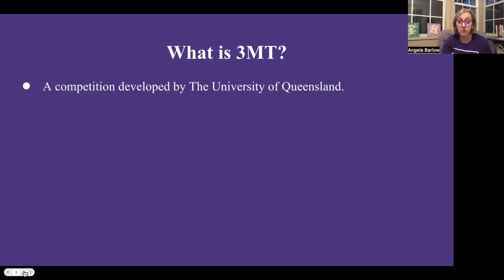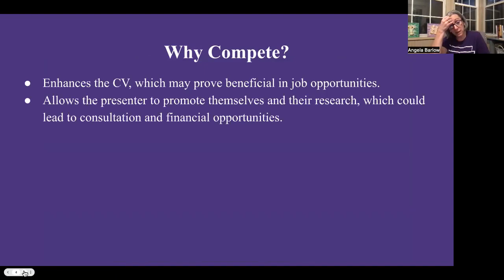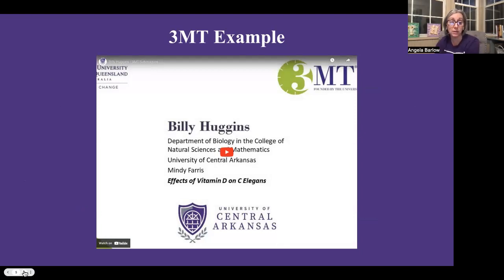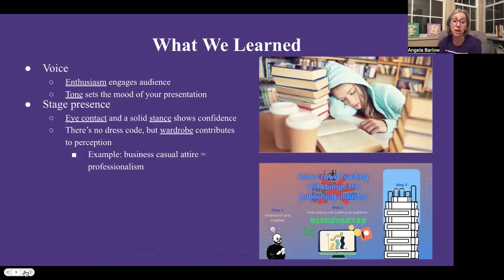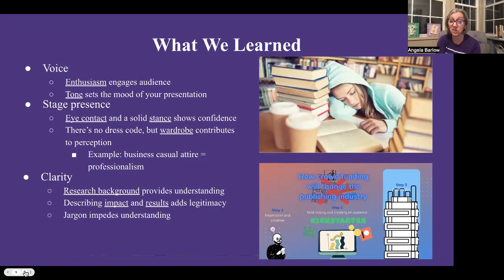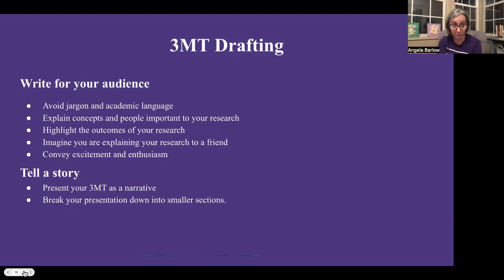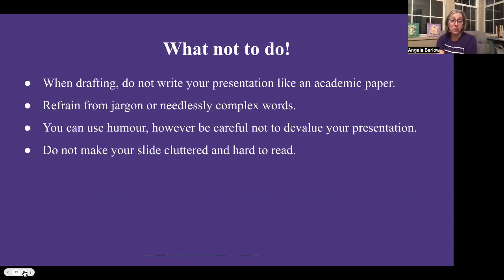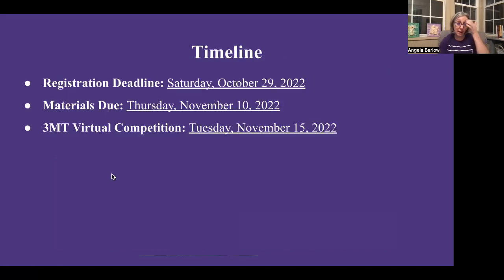3MT Information Webinar | 2022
This webinar was recorded to provide interested students with information regarding the basics of 3MT and how they can compete in UCA's annual 3MT competition.

Note: The dates listed in the recording no longer represent the Graduate School's current timeline for 3MT due to the decision to delay the competition for the Spring semester.